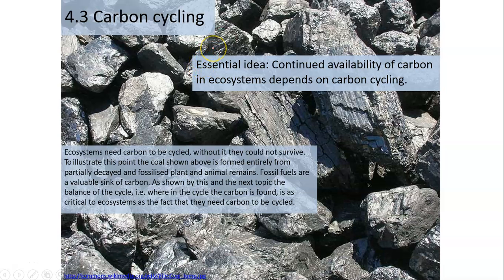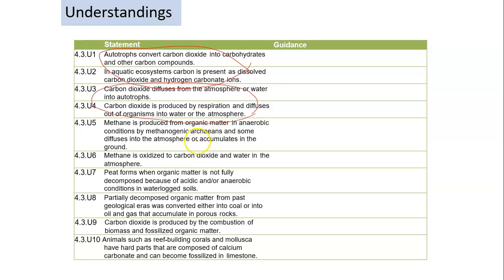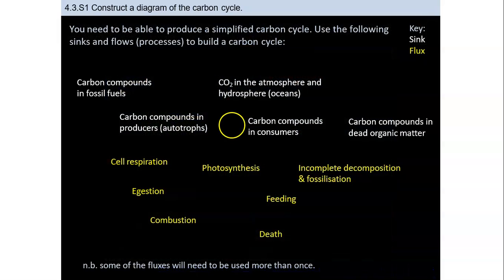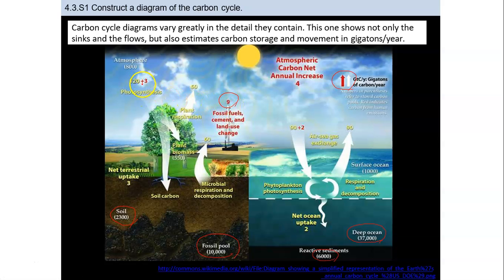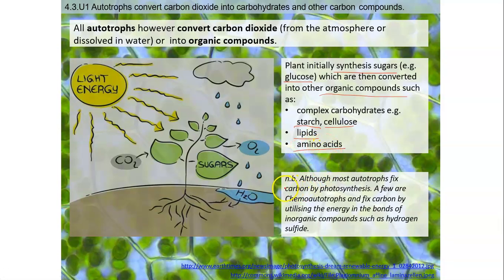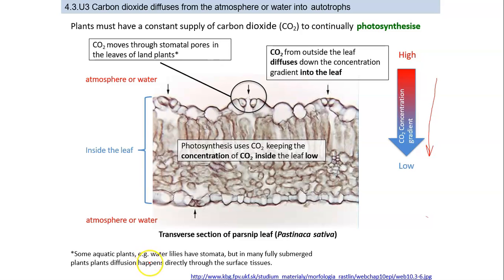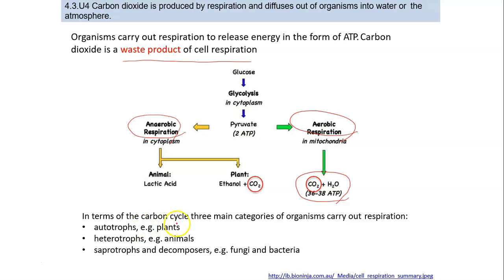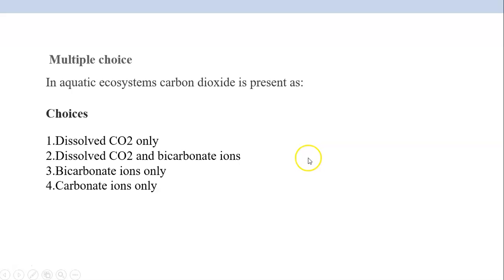4.3 Carbon cycling_1